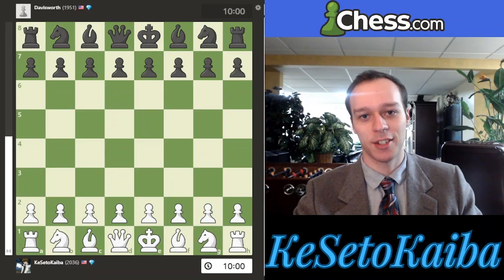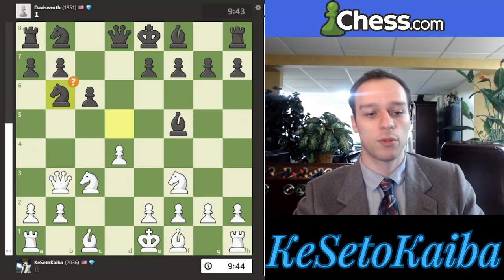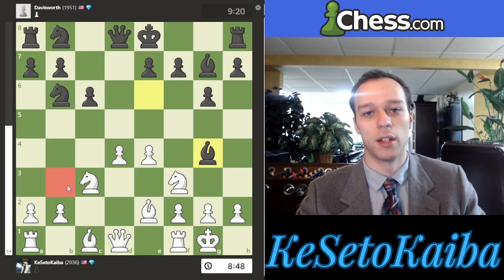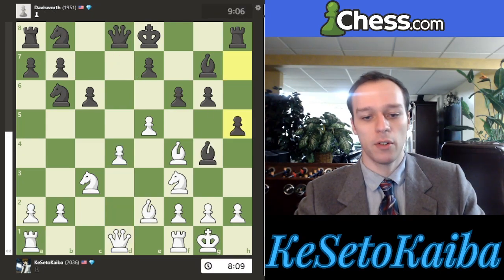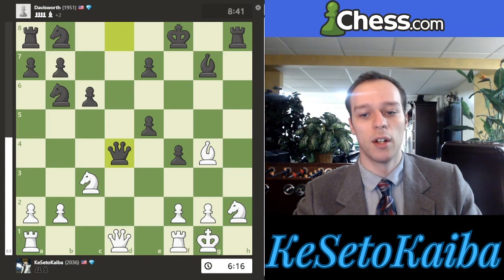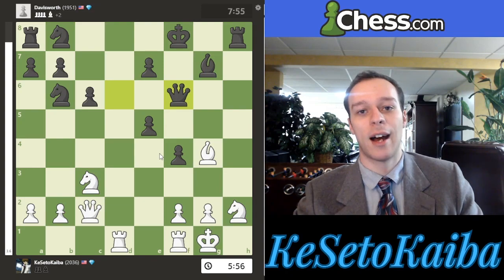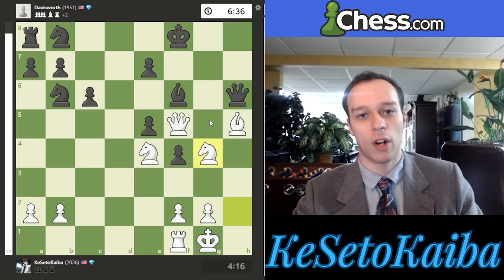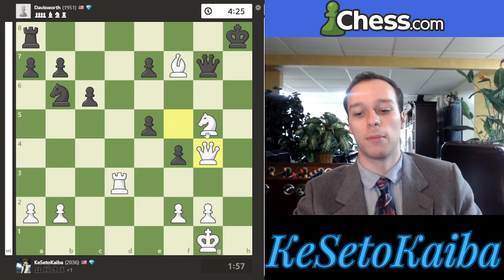How To Use REINFORCEMENTS In Chess!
This video goes over the analysis of one of my recent chess games and displays how to use the concept of reinforcements in chess.

00:00 Introduction
00:42 Start of Game
10:46 Few Missed Chances
16:28 The Check Threat
18:07 Reinforcements Explained
26:29 Last of Reinforcements
28:35 Conclusion